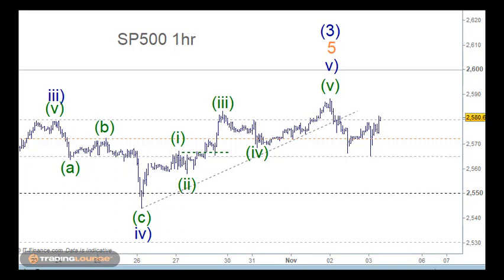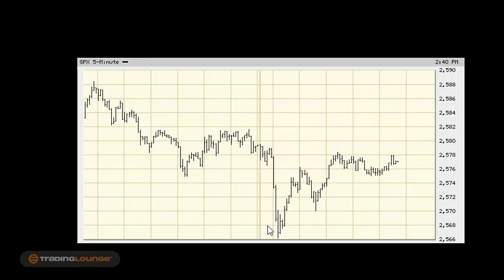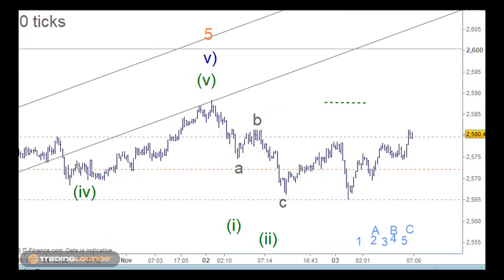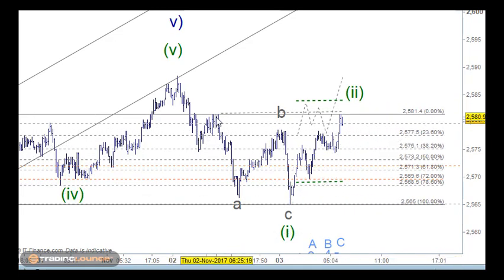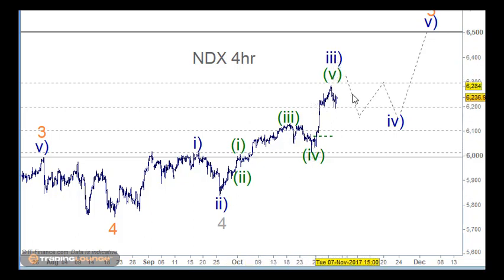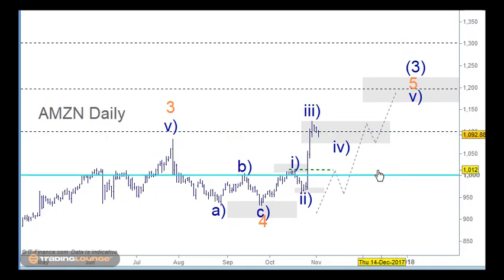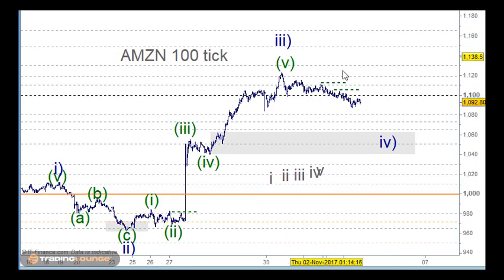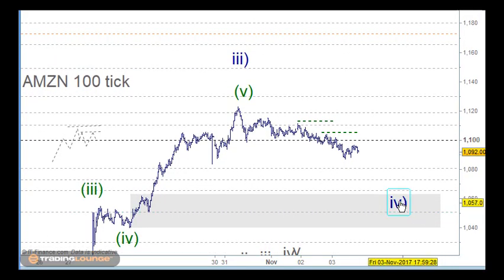SP500 Elliott Wave 3 Nov 2017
SP500 Elliott Wave analysis and CFD trading strategies.

Today we also take a look at the Nasdaq (NDX) with Amazon (AMZN) and Google (GOOG) Elliott Wave counts. As the NDX, AMZN and GOOG can move higher, therefore we need to have a trade set up for a long trade and a short trade for the SP500/SPX - CFD trading.